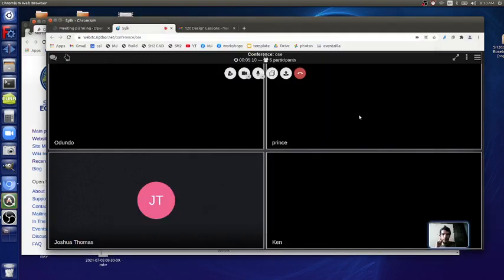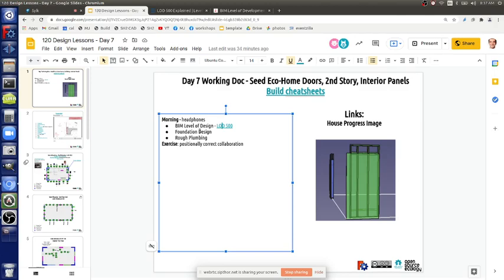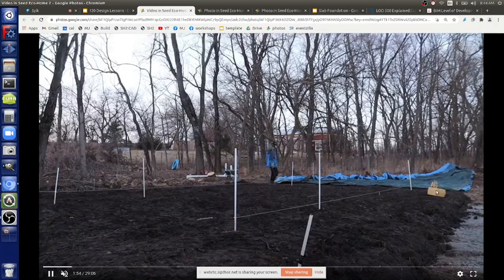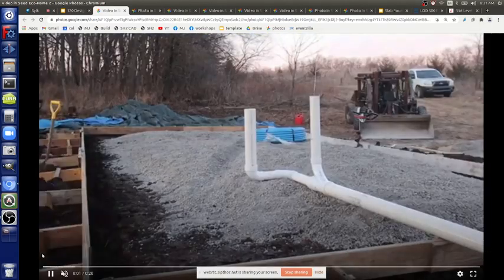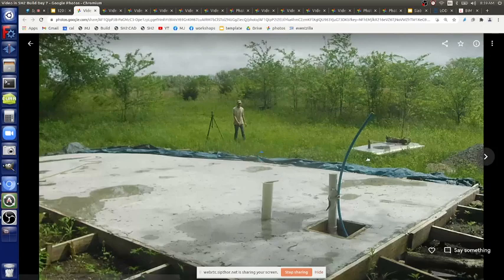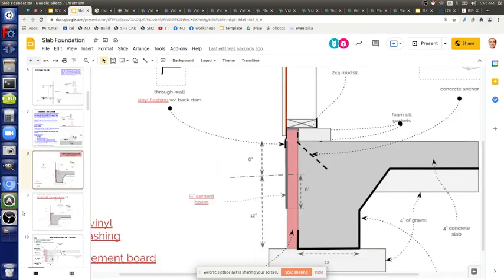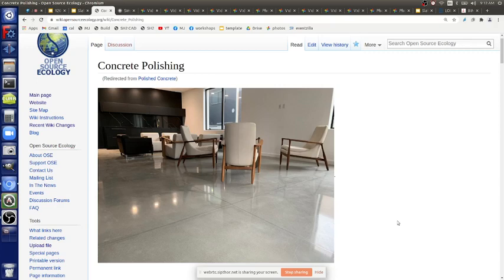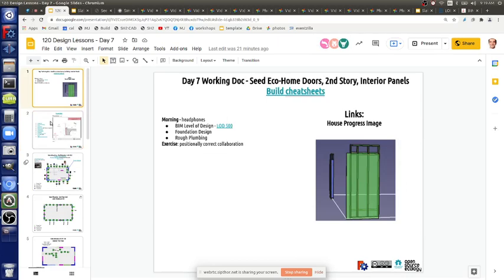120 Design Lessons - Day 7 - Foundation Design and Build